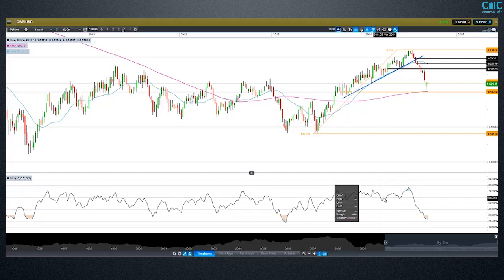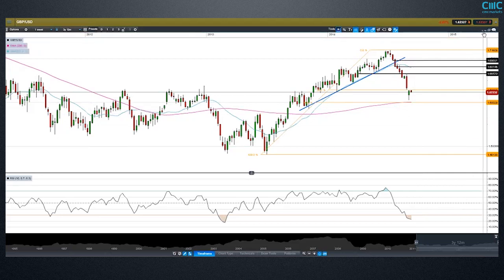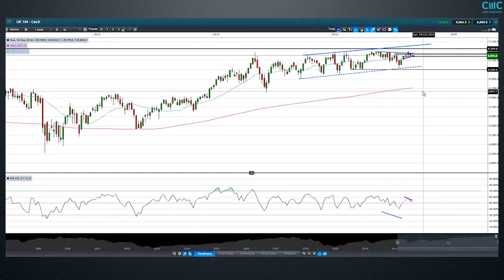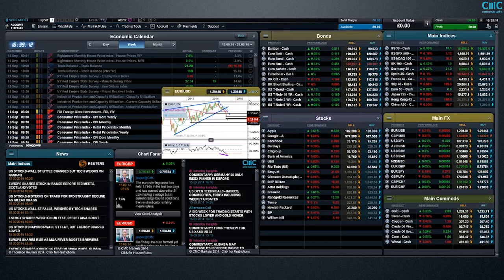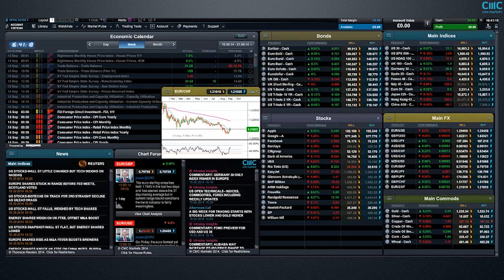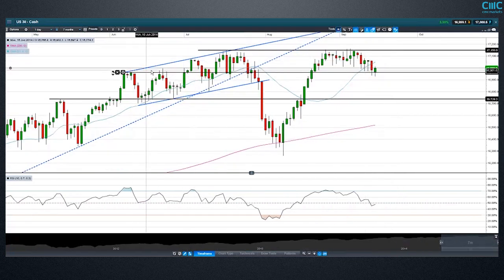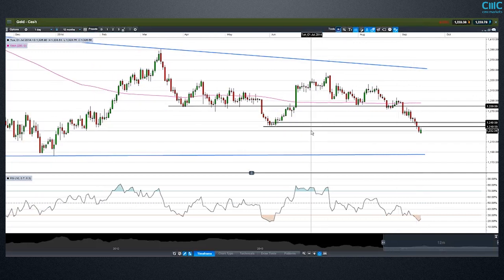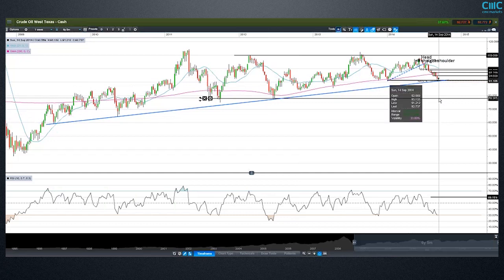Weekly Charting Analysis - Jasper Lawler 16 September 2014 CMC Markets